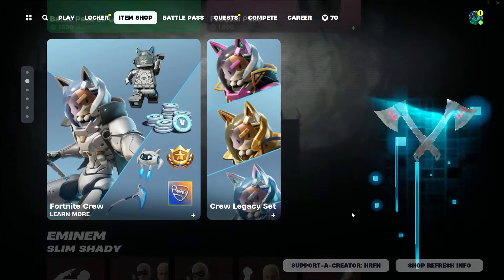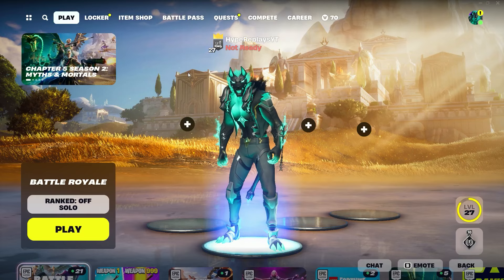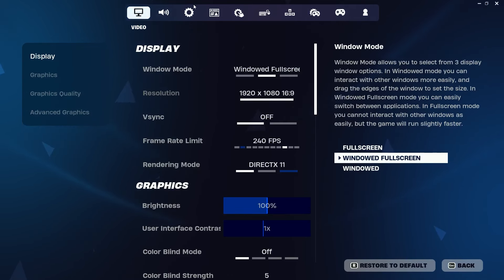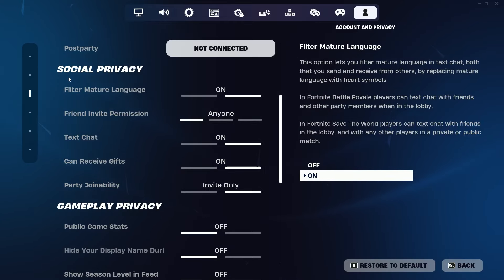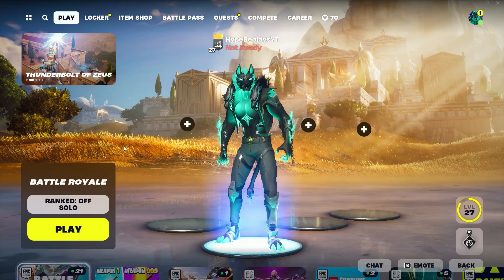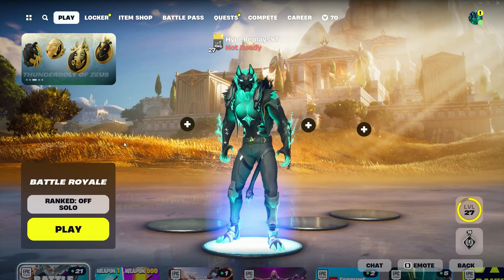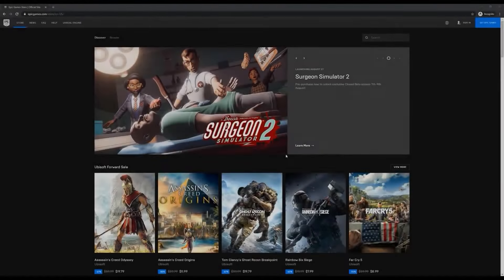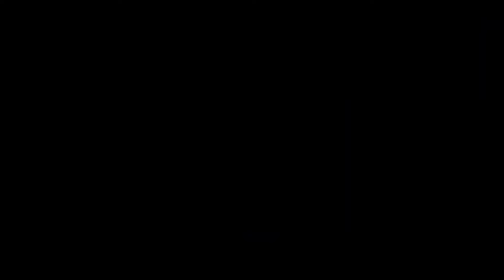How to CHANGE YOUR FORTNITE NAME! (Season 2)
What’s up guys in this Fortnite battle royale video I’m gonna be showing you guys Fortnite in Fortnite battle royale for Battle royale in Season 2 Chapter 5 and Season 2 Chapter 5 and Change for Name is the How to change your name on Fortnite or How to change your fortnite name and it’s for How to change your fortnite name on PS4 and How to change name on Fortnite with How to change name on Fortnite ps4 is also for How to change name on Fortnite Xbox and even How to change name on Fortnite pc buy How to change Fortnite name is for 2023 for Fortnite how to change your epic name and Fortnite name change is How to change my name on Fortnite is the best and fortnight and display name and How to change your epic games username is so easy and fast. Hopefully you guys enjoyed this video!